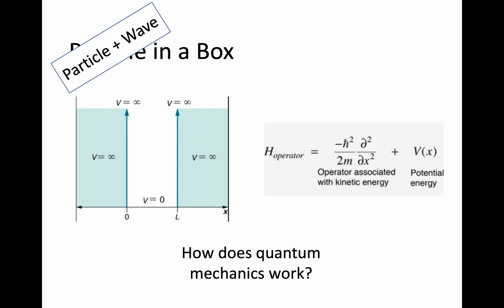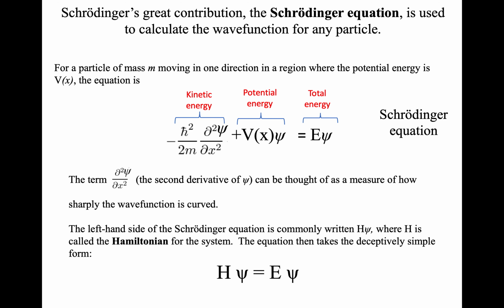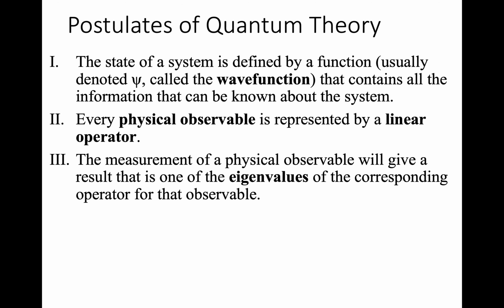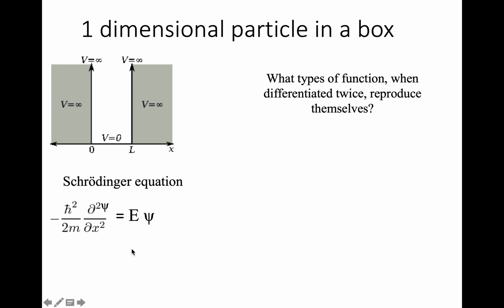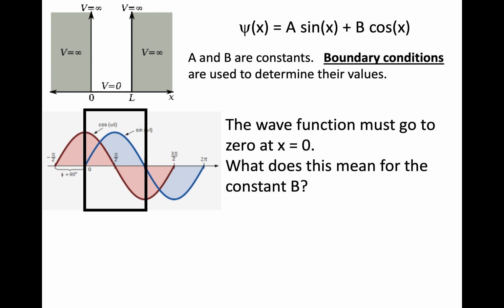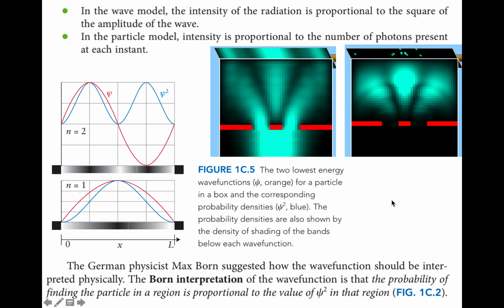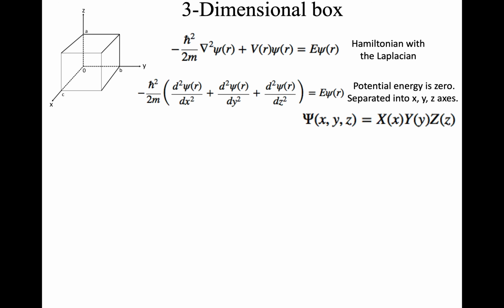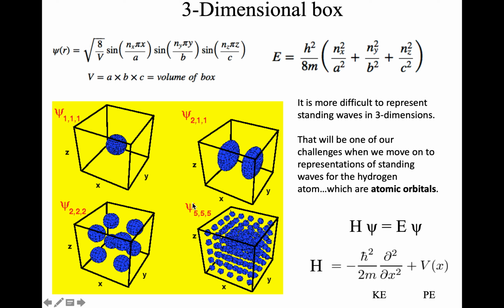Particle in Box-Quantum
A quantum mechanical description of the particle in a box.